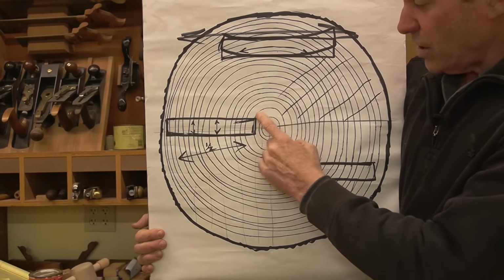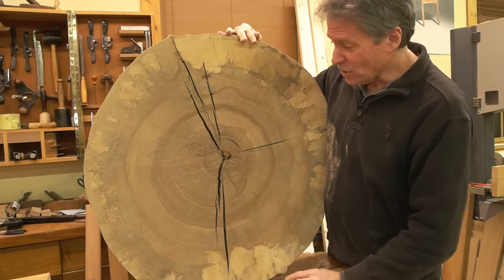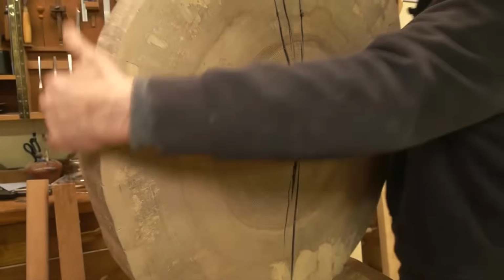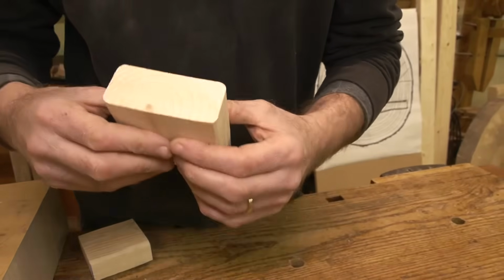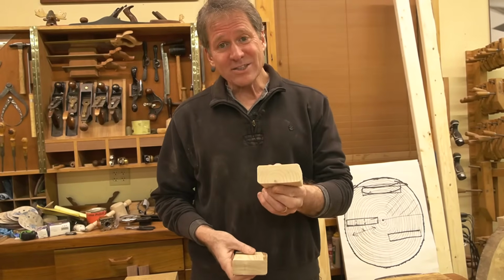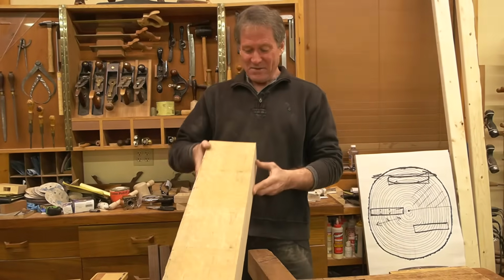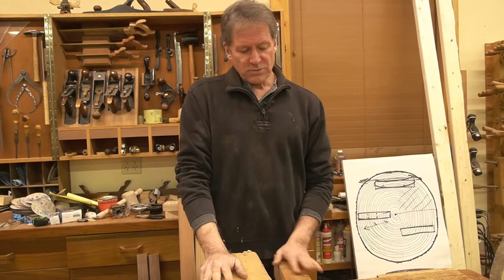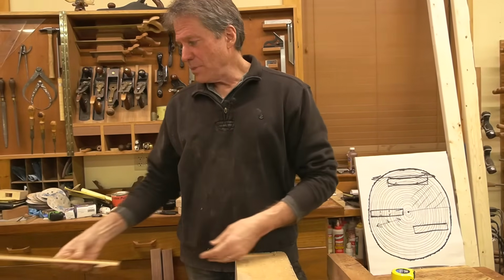Don’t Buy This Wood!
⚙️ EPISODE #224: When shopping for furniture grade lumber, there are some things you want to look for…and some you should definitely avoid! In this episode I share the first thing I look for when buying nice lumber, so you don’t make the same mistakes I have made. I also share a few tips for finding great lumber and how to shop at a lumber yard to make the most of it. (Closed captions)

for Online Courses and Plans with Tom McLaughlin, In-Shop Classes, Events, Neighborwood Membership discounts, and more!